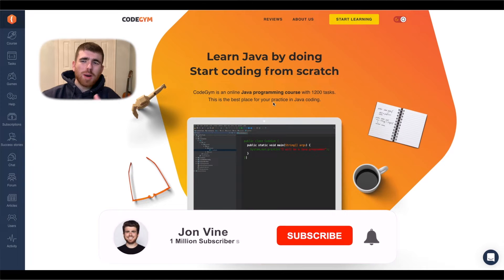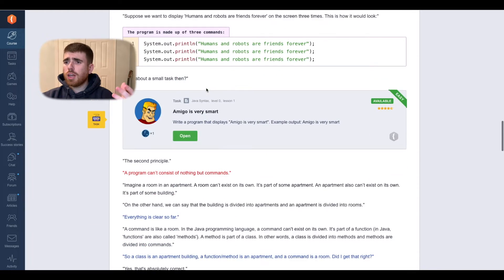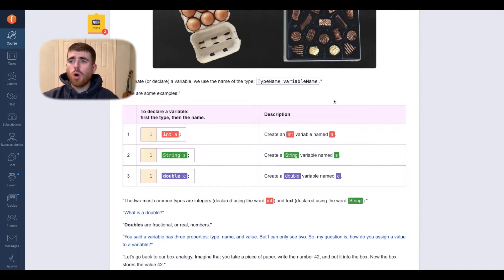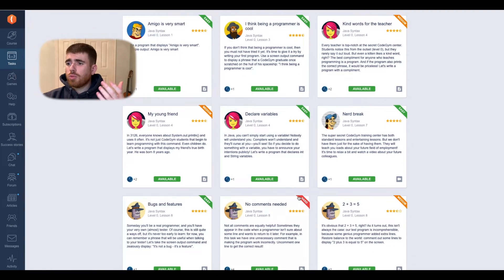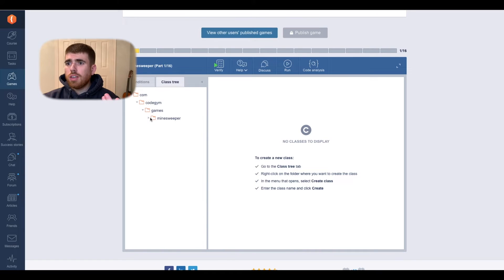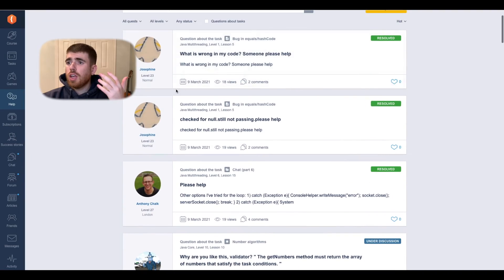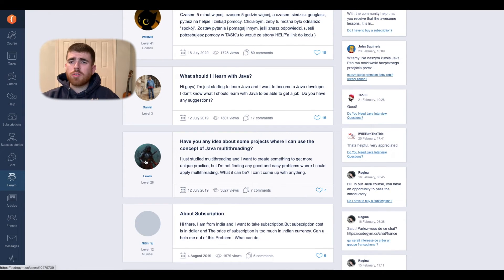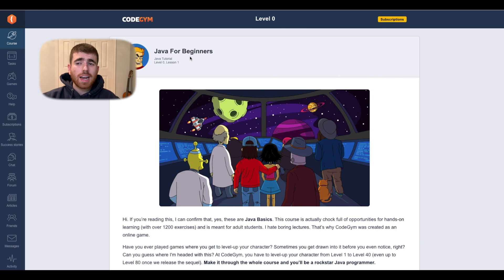CodeGym is the BEST Website to Learn to Code! Software Engineer Reviews CodeGym 2021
Hey guys today we'll be looking at CodeGym and how good of a resource it is to learn how to code!